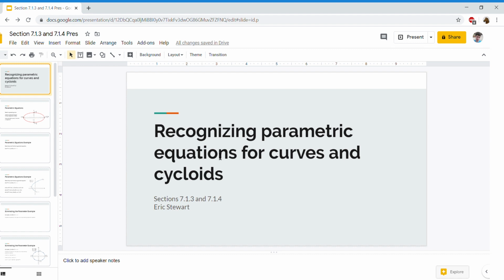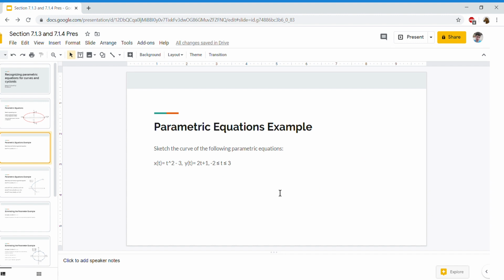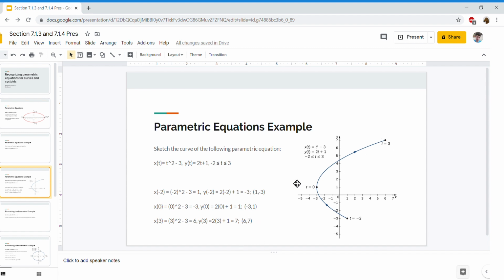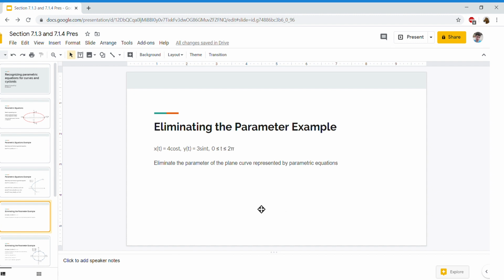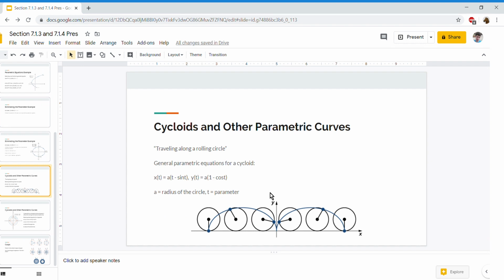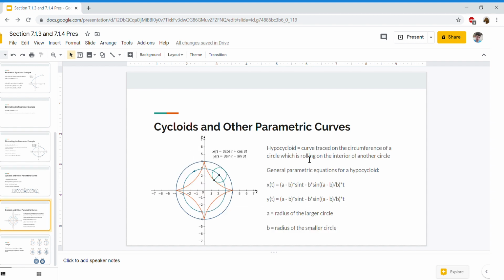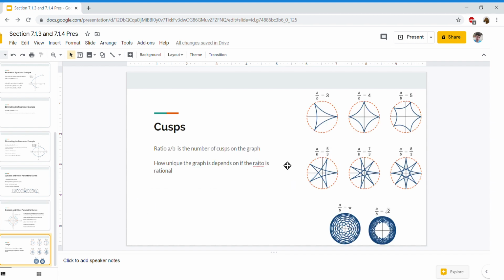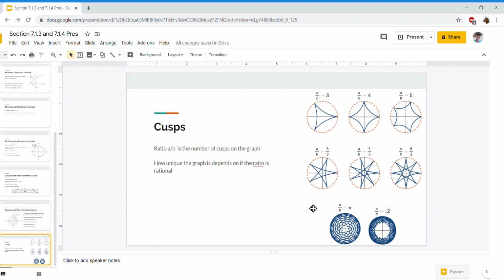OpenStax Calculus Volume 2 Section 7.1 - Parametric Equations with Curves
Here's a little video about parametric equations with relation to cycloids and other parametric curves.